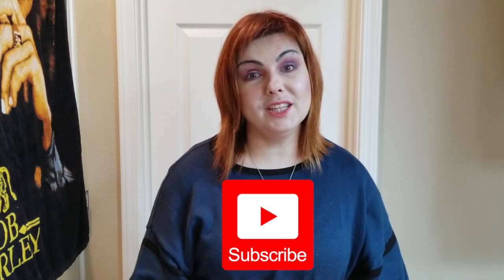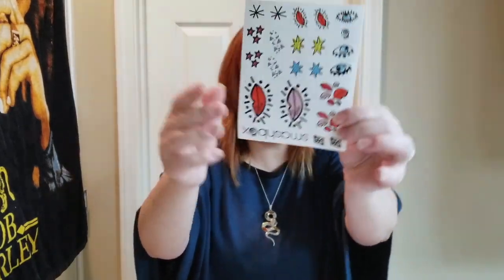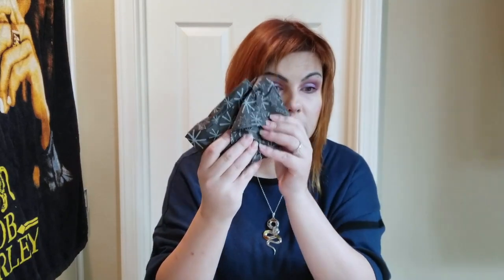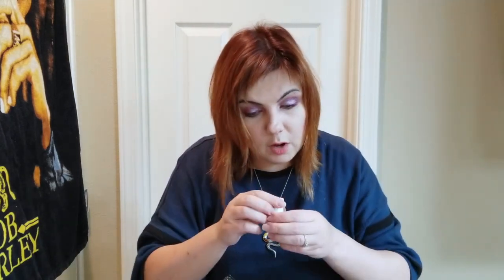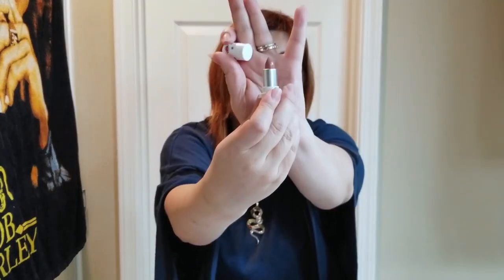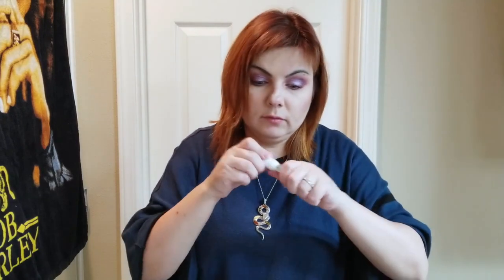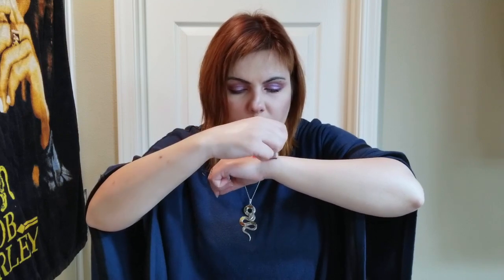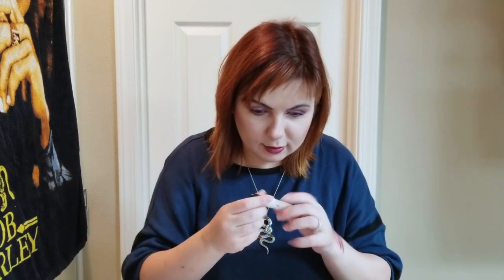Drawn In. Decked Out. Be Legendary Lipstick Smashbox Review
Hello everyone,
in this video I am reviewing Drawn In. Decked Out. Be Legendary Lipstick & Lip Mattifier Set by Smashbox. I got it because the packaging spoke to me it is really cute and so I wanted to find out if the formula in these lipsticks was worth it.  Be sure to watch to the very end to find out my Final Words and Verdict on this product.

Please, give this video ThumbsUp.

I ordered this set at Sephora.

It is also available at Ulta

Ulta also caries the eye shadow palette if you are interested in that.
I am going to review that palette as well very soon.  I just haven't had a chance to get to that.

Thanks for tuning in I will see you all in my next video.